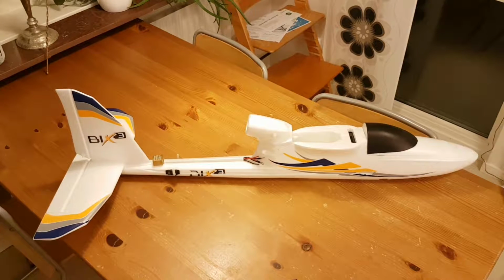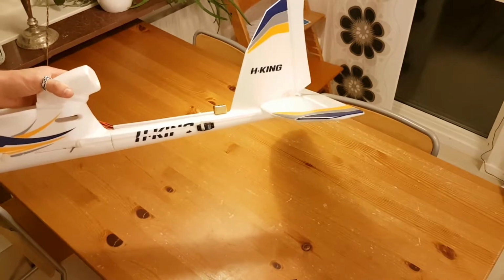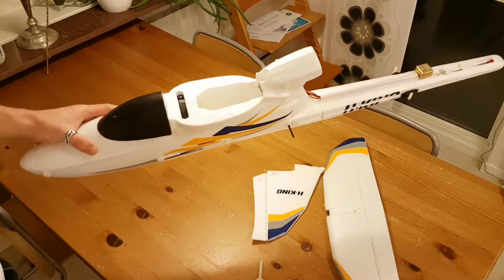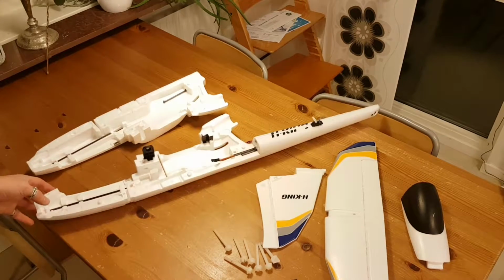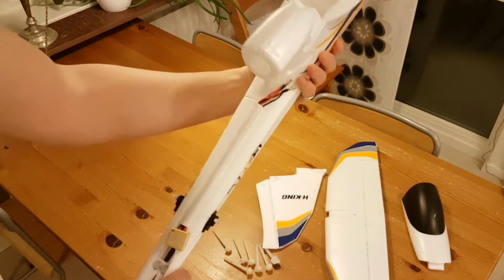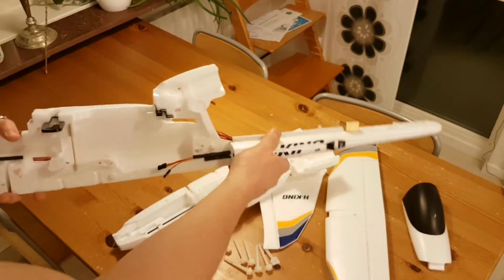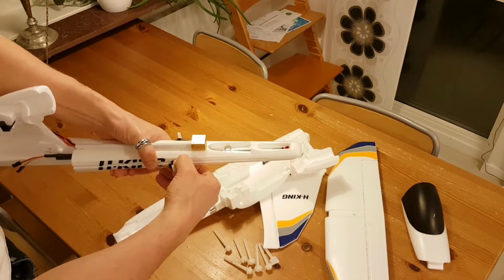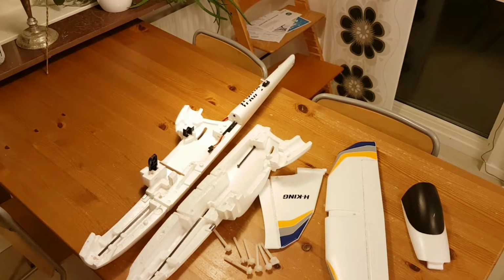Bix3 mods, part 1-4 summary.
Bix 3 mods summary, part 1-4.